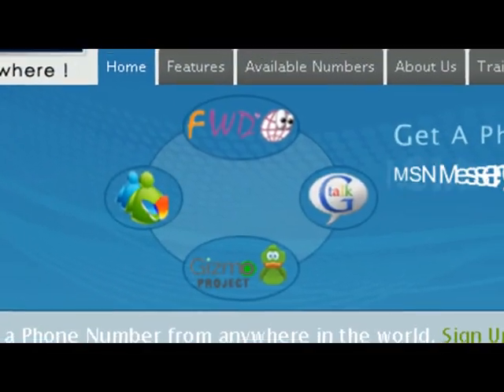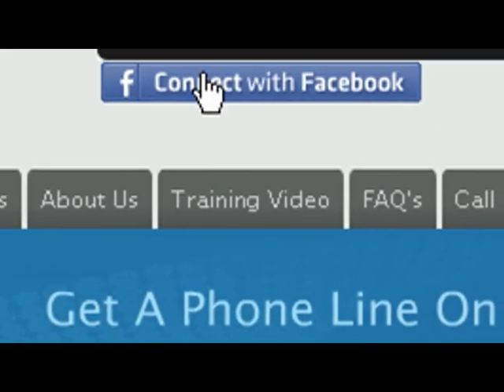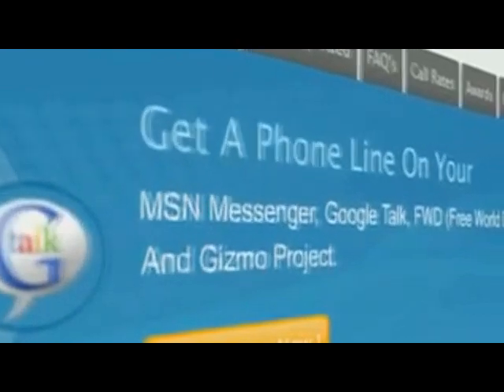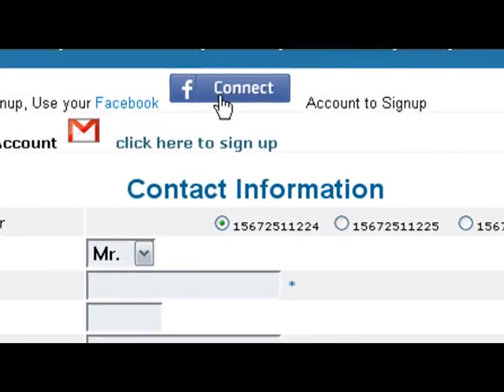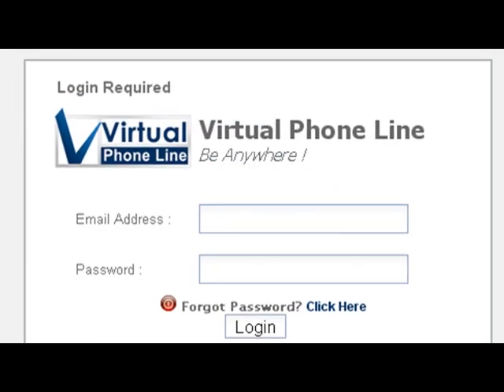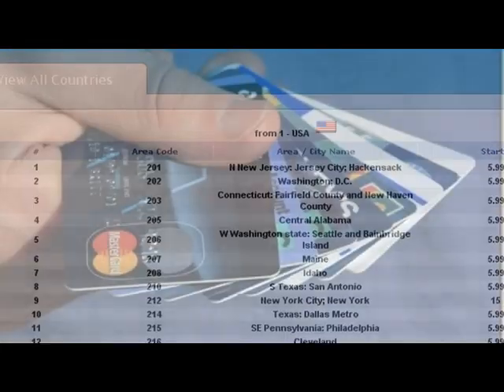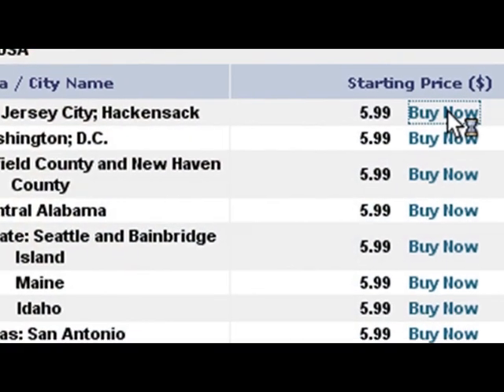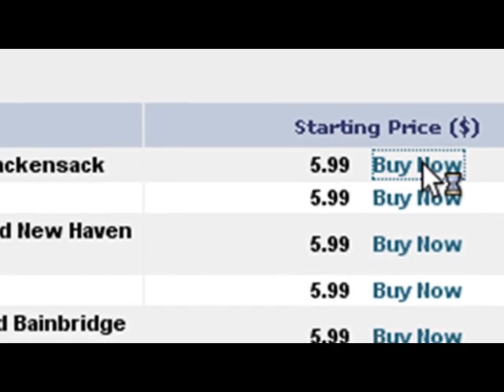What is VirtualPhoneline.com ? - Urdu/ Hindi video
Introduction to VirtualPhoneline.com -

Get a number from over 22 countries in the world, on anynumber, anywhere in the world.

You can also get number on your skype, msn, or google talk